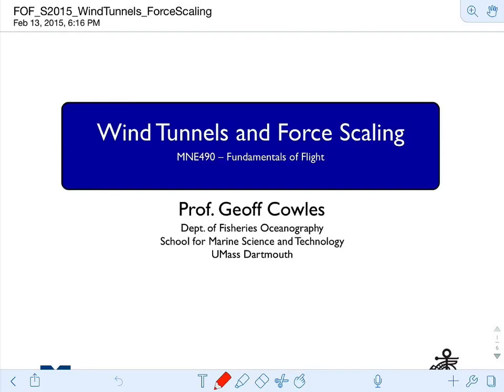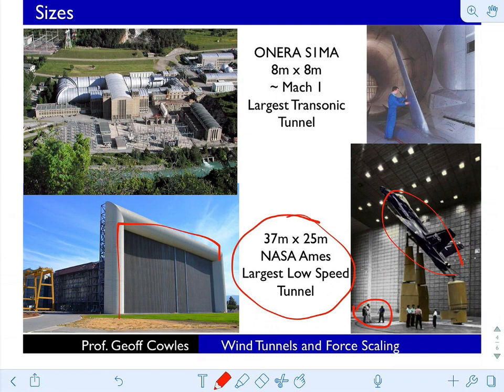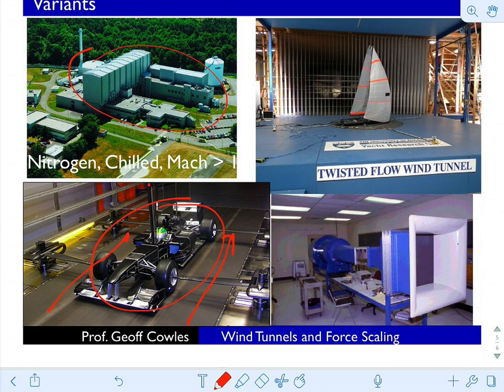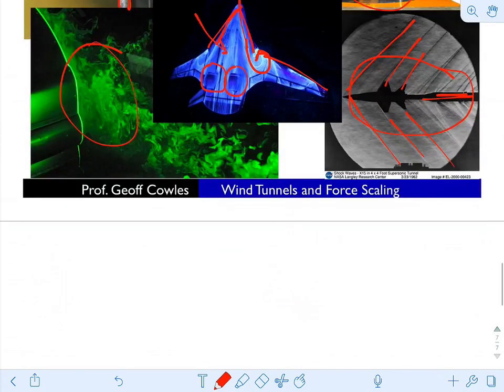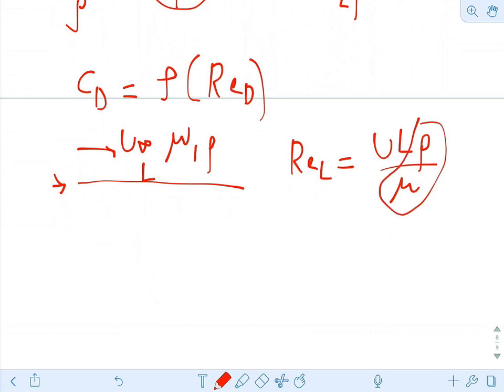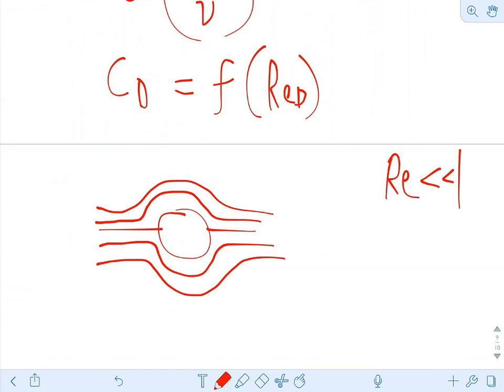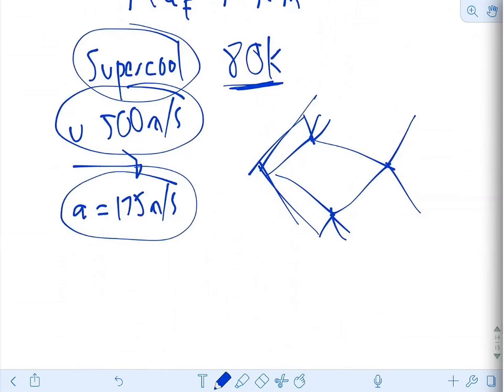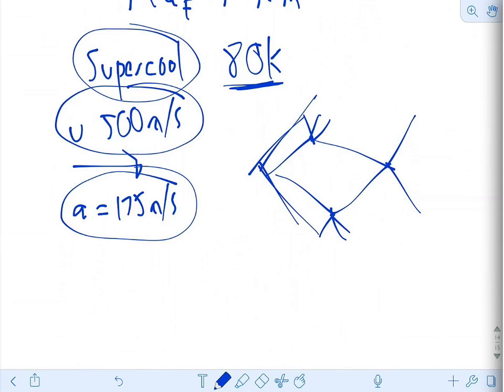Wind Tunnels and Force Scaling